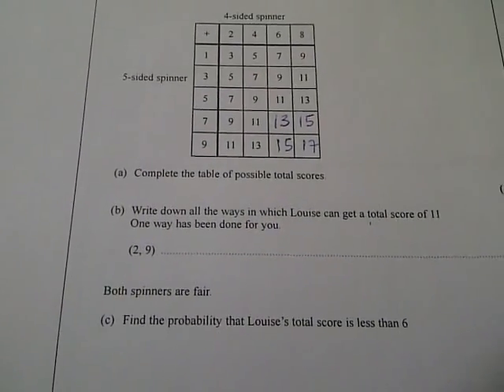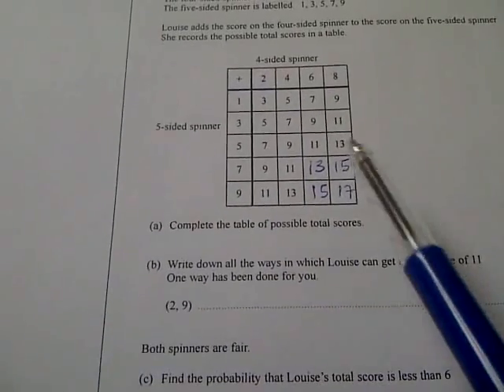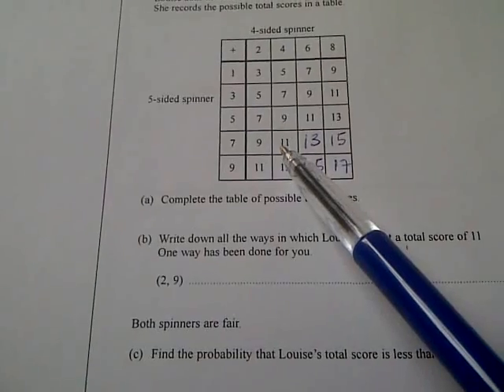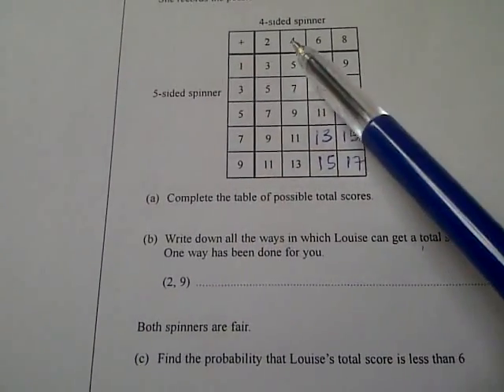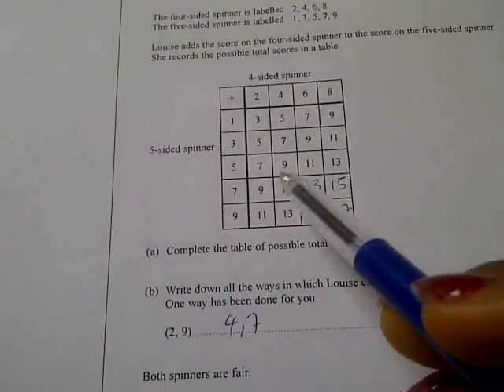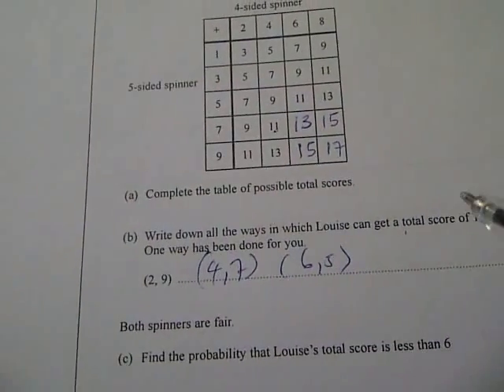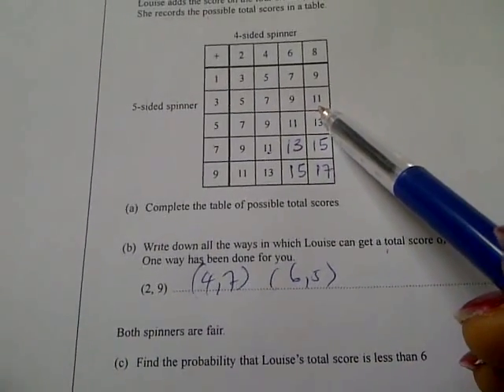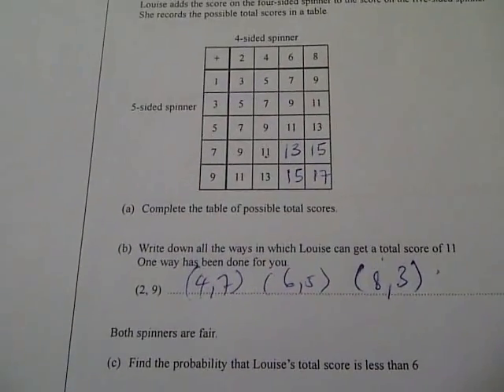EdexcelGCSE_1380_3H_20101109_Q3b